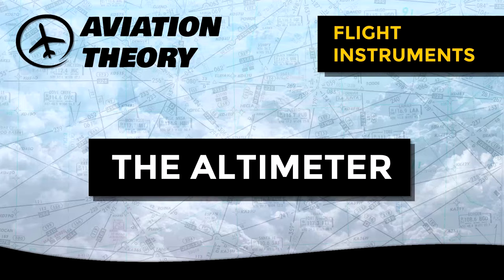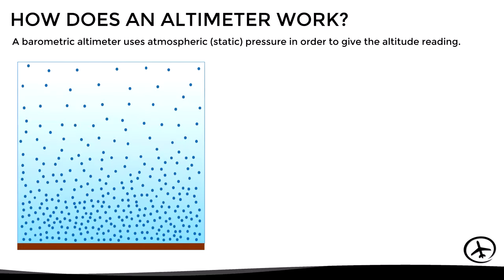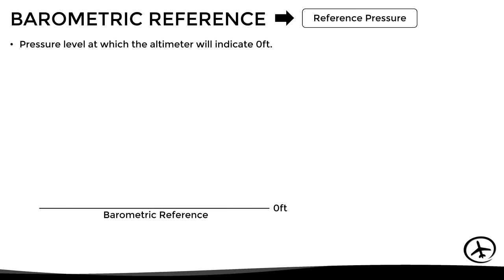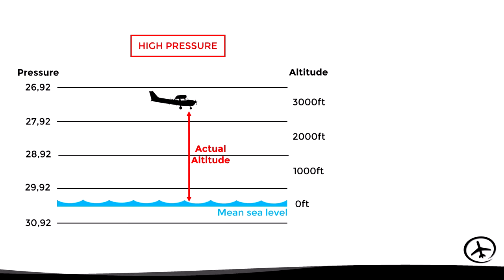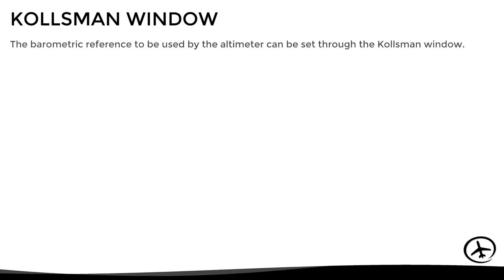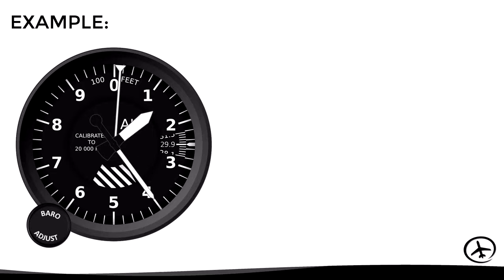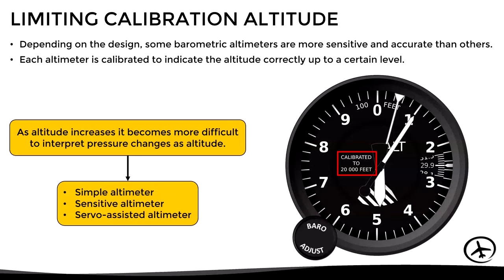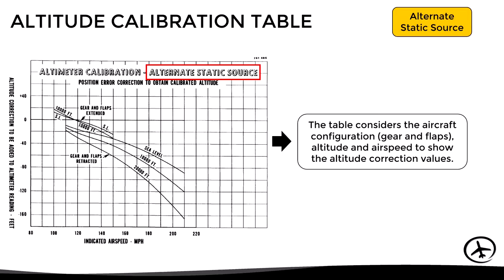How an Altimeter Work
This video explains how a barometric altimeter works, how it is interpreted and what its main components are, as well as what happens in case of a static port blockage.